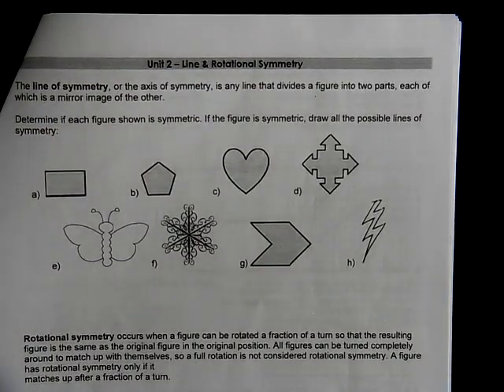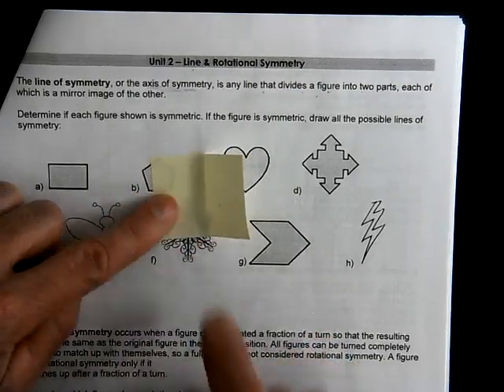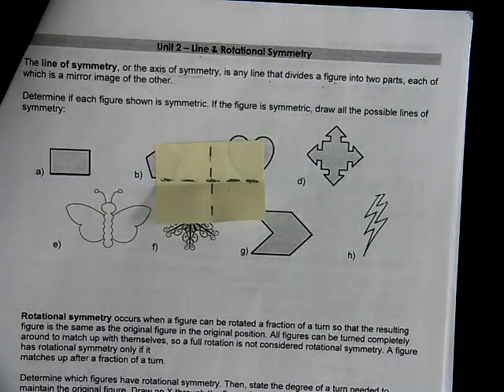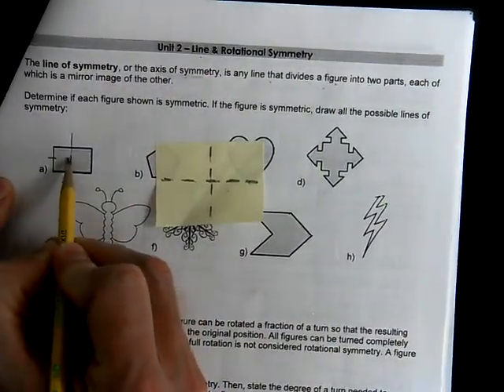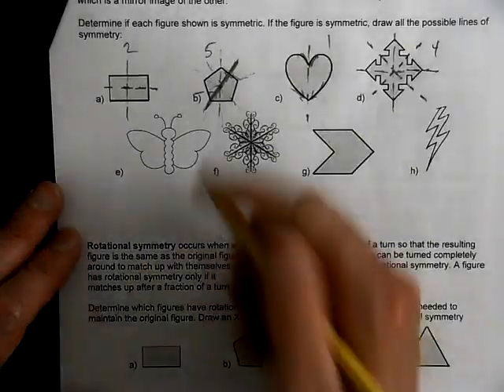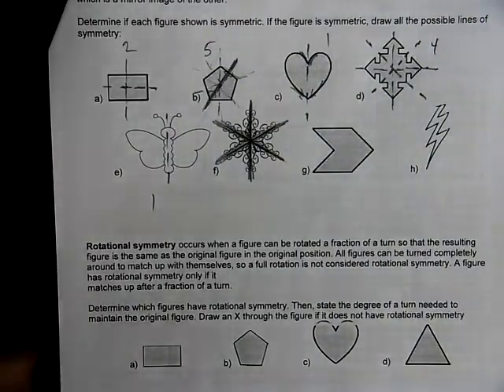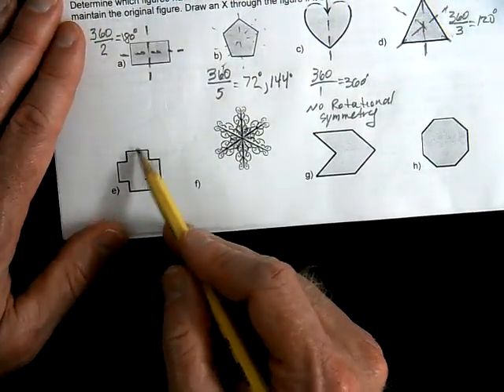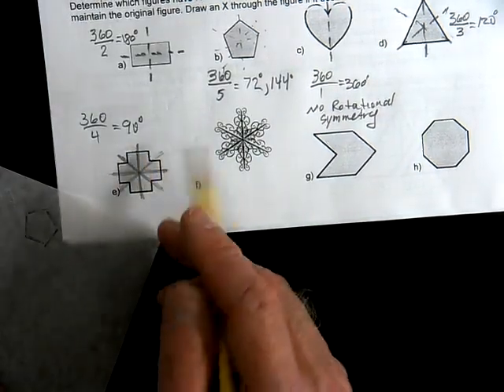Geometry Unit 2 Line and Rotational Symmetry